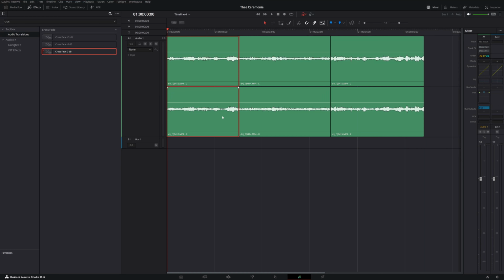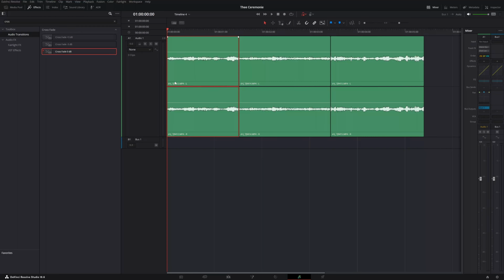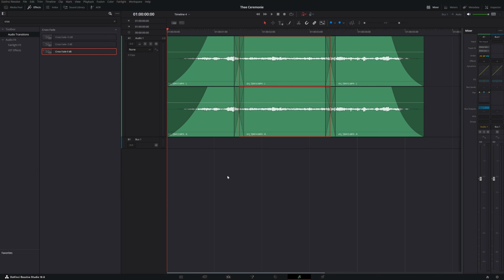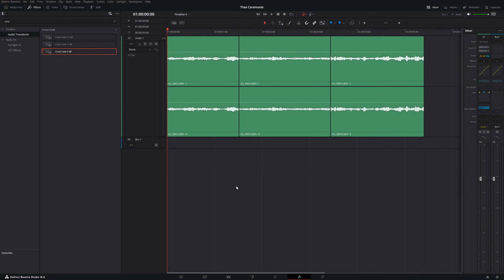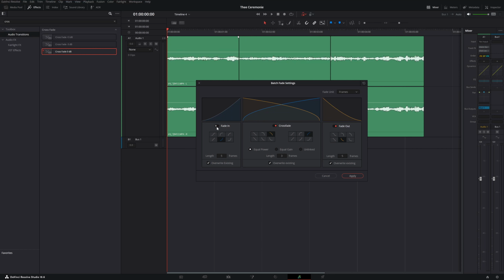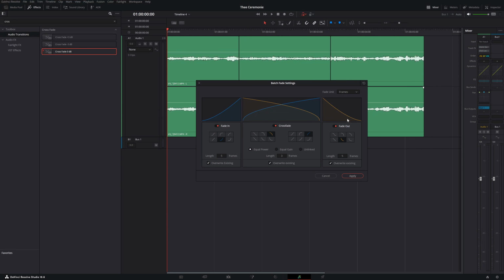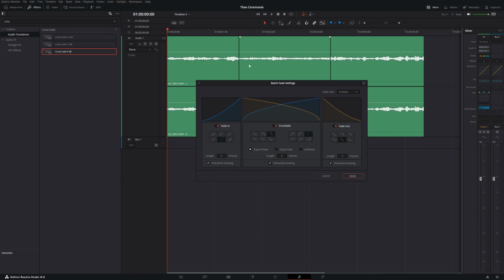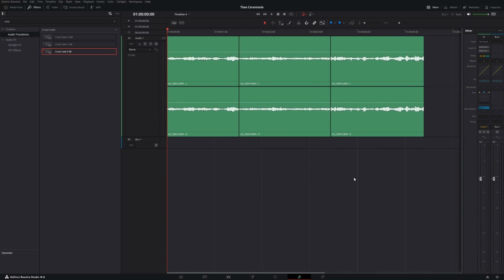DaVinci Resolve Audio Hack: Save HOURS Editing in Fairlight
Level up your audio editing speed! Discover a hidden DaVinci Resolve Fairlight trick to streamline your workflow and save serious time.